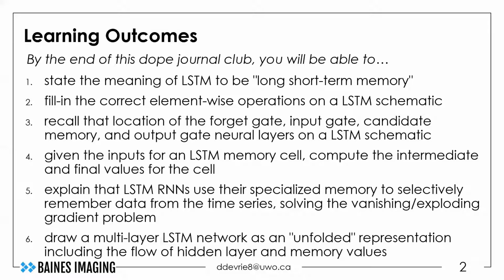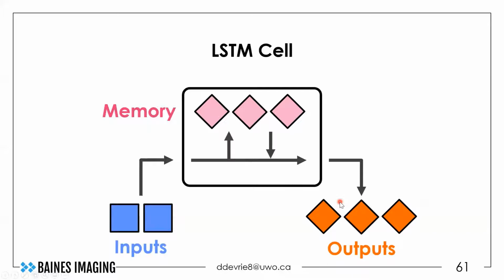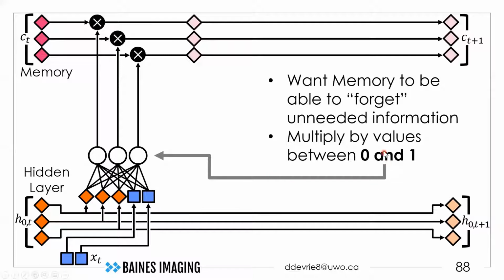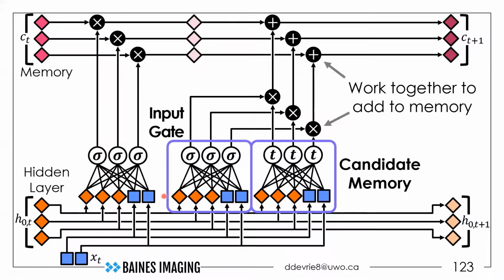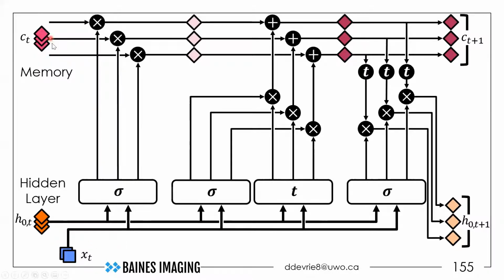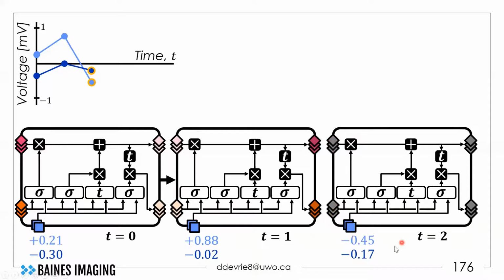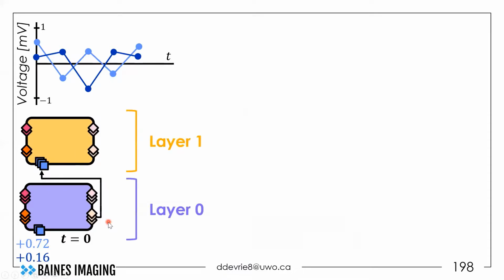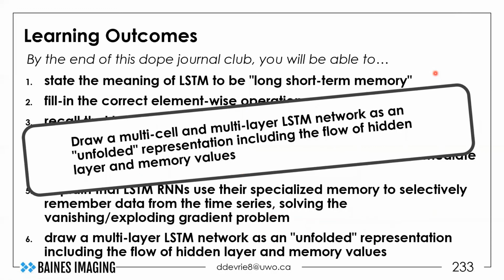Recurrent Neural Networks Part II - Lecture (RNNs 3/4)